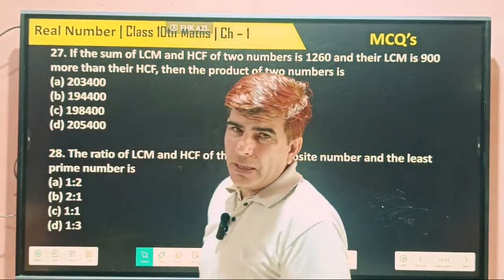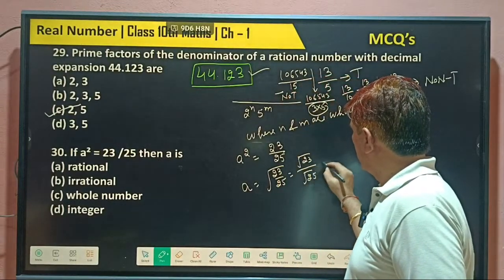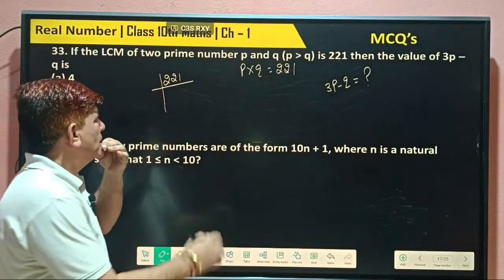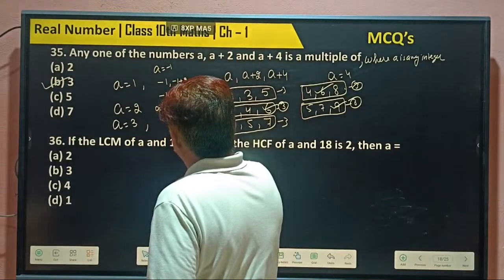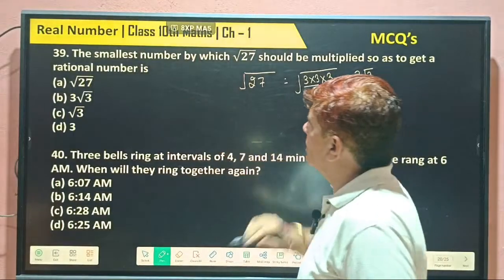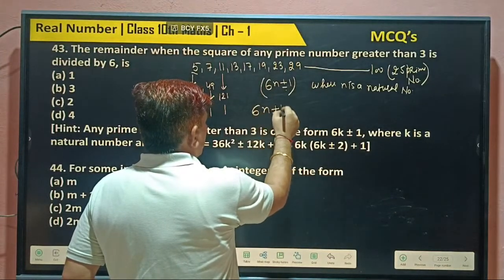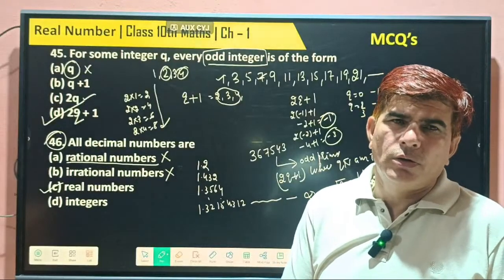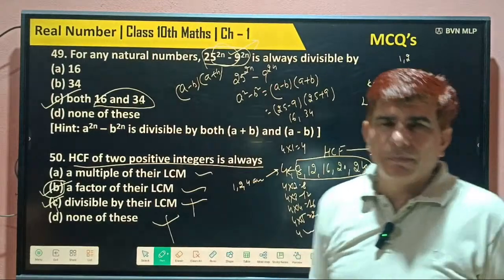Real Number: Multiple Choice Questions (Que. 27 to 50) | Class 10 Maths Ch 1 | CBSE 2024 (L #5)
✔️ Class: 10th
✔️ Subject: Maths
✔️ Chapter: Real Numbers (Chapter 1)
✔️ Topic Name: Multiple Choice Questions
✔️ Topics Covered In this video : In this captivating video, sir guides you through the fascinating realm of Class 10th Maths, focusing on the topic of 'Multiple Choice Questions' within Chapter 1 "Real Numbers." dive deep into the captivating world of Maths as we explore key concepts essential for success in your studies. Join us as we simplify complex topics and make learning fun and engaging for all Class 10th students.
Introduction - Real Numbers - Multiple Choice Questions
Multiple Choice Questions (Que. 27 to 31) - Que. 1 Rational no. is in the form of p/q where-
Multiple Choice Questions (Que. 32 to 38) - Que. 6 The least common multiple of 135 and 24 is .
Multiple Choice Questions (Que. 39 to 44) - Que. 12 If a = 23 x 3, b = 2 × 3 × 5, c = 3 x 5 and LCM (a, b, c) = 23 x 32 x 5, then n =
Multiple Choice Questions (Que. 45 to 50)